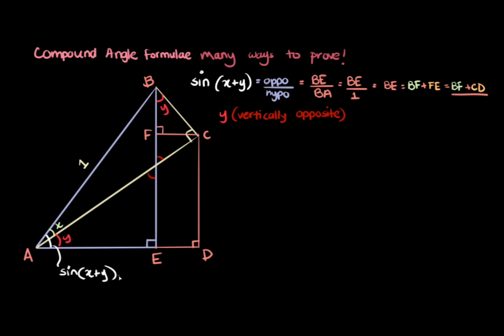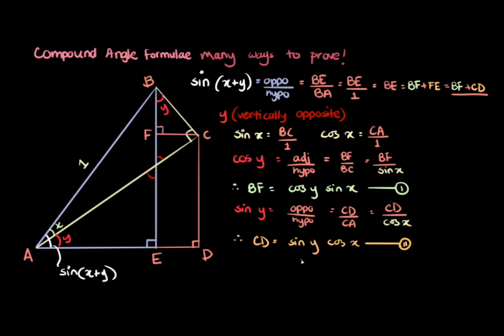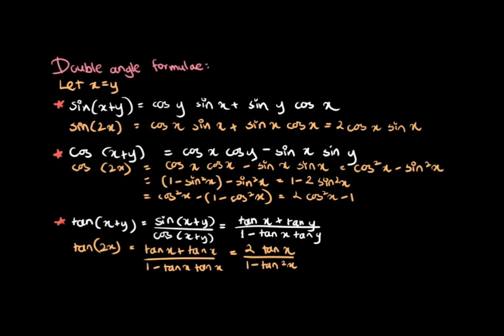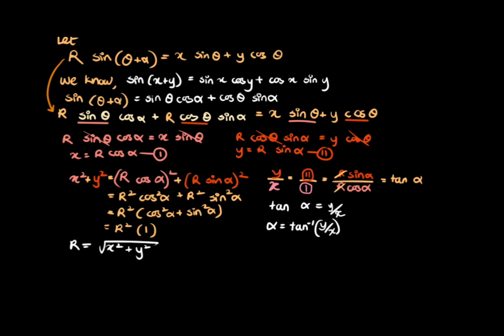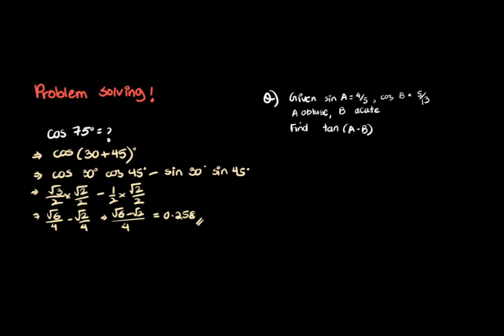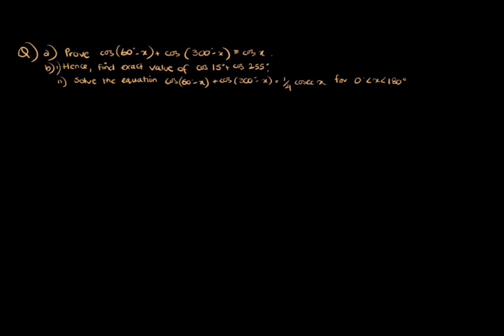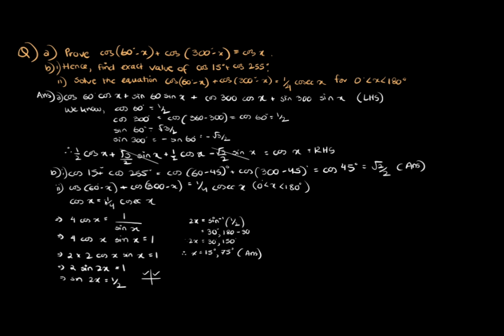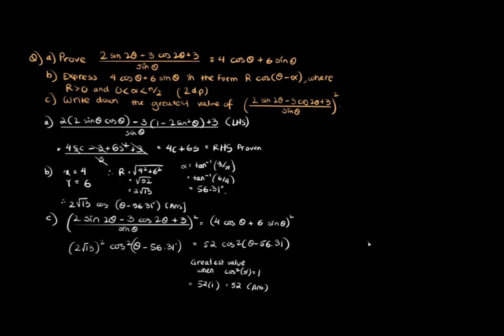Trigonometry | Part 4 | Further identities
Narration, script, slides: Raiaan